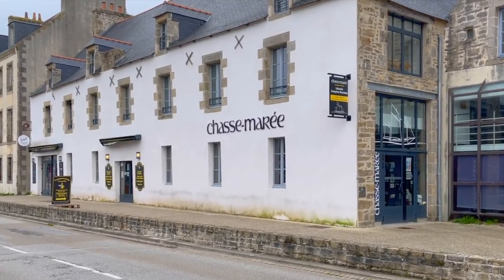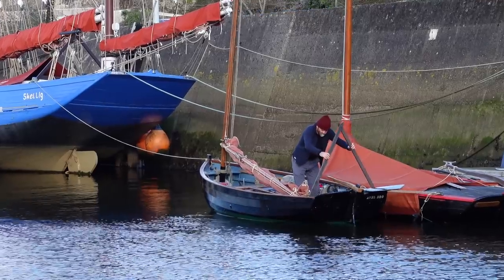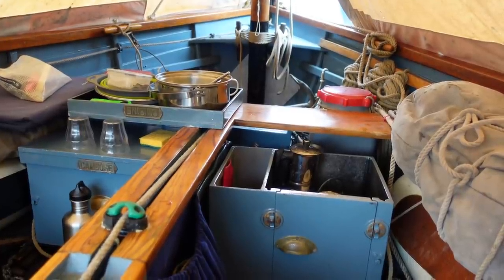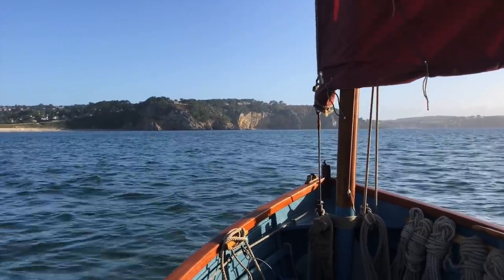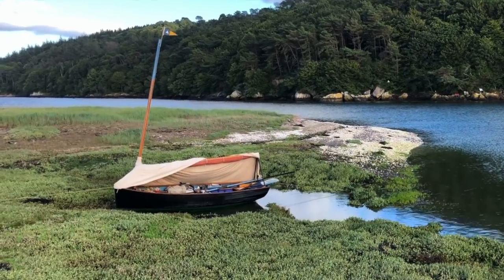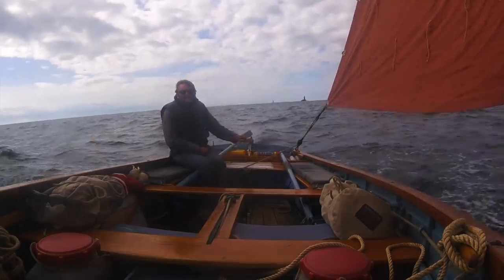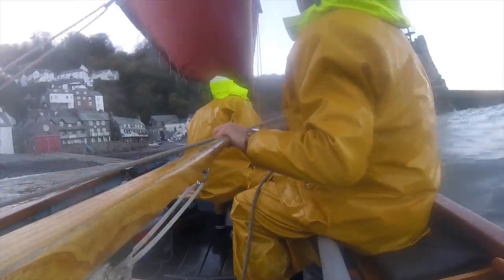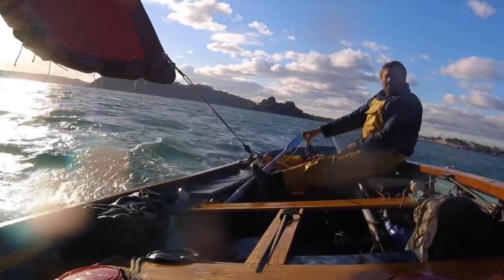Wild Camping in a cruising dinghy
A short film I was asked to produce for the Royal Yacht Association about cruising in a dinghy. Much of it was filmed during a lockdown for Covid-19 in France, so the original footage was created in the harbour where I live.

AVEL DRO
Do you want a boat like mine?
Avel Dro is an Ilur designed by François Vivier, and built of clinker plywood by Les Charpentiers Reunis of Cancale in 1994. The design is based closely on the traditional inshore fishing boats of Brittany in the early years of the twentieth century, hence her single boom-less lugsail rig and lack of a mainsheet horse, (sometimes controversial among my viewers). Although rare in Britain, Ilurs are relatively common in France. The name Avel Dro is Breton, and means a shifting wind.
Sail area 12.2 m²
Beam 1.70 m
Draught 0.25 / 0.86 m
Design category C3
François Vivier's website (in English):
Similar dinghies can often be found for sale in the French magazine le Chasse-Marée: